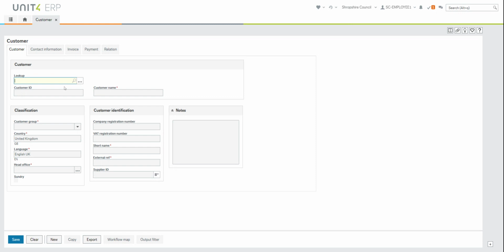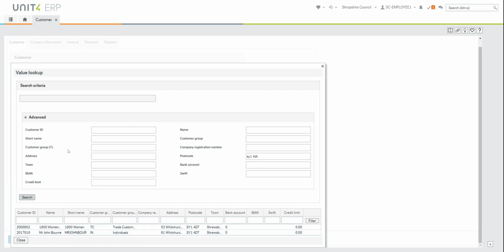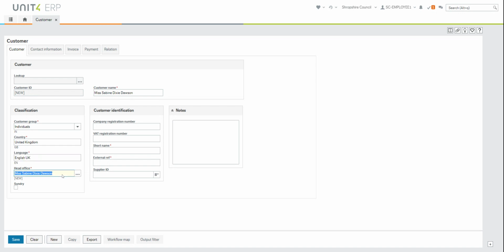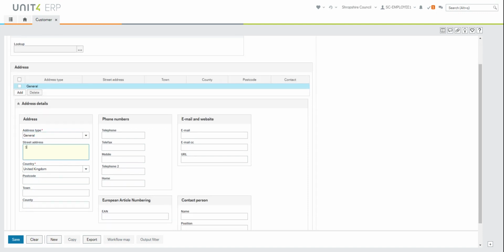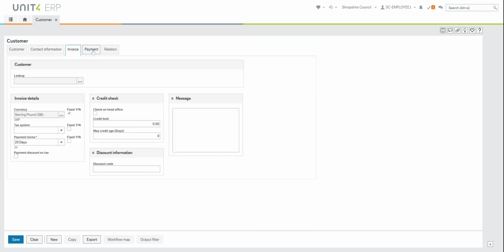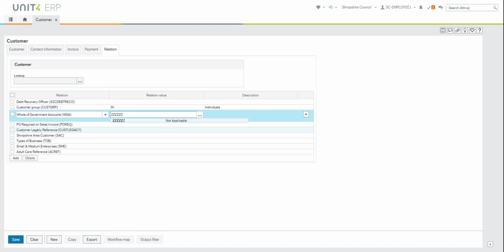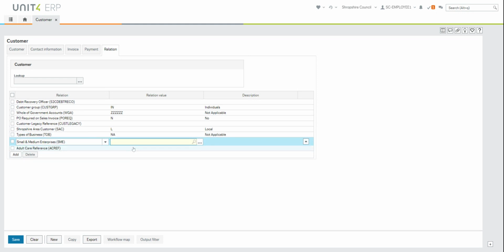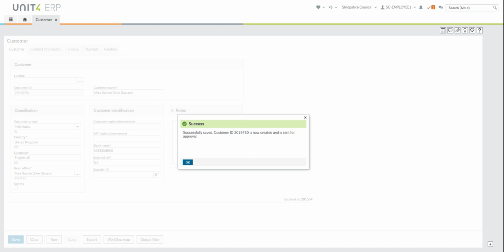Checking for Customers & Creating a Customer Record in the ERP